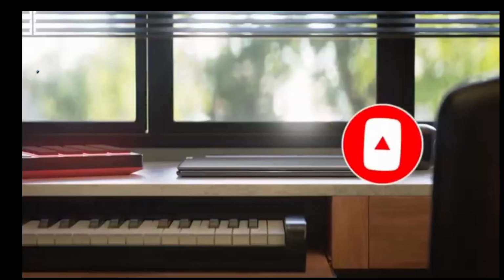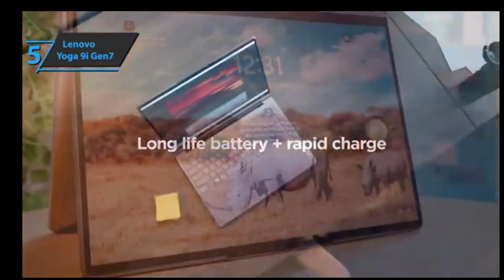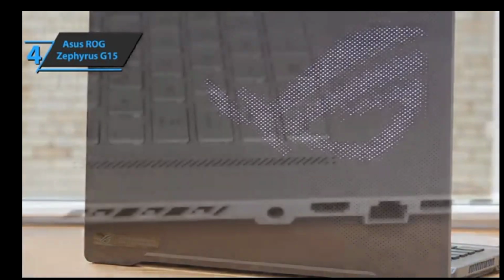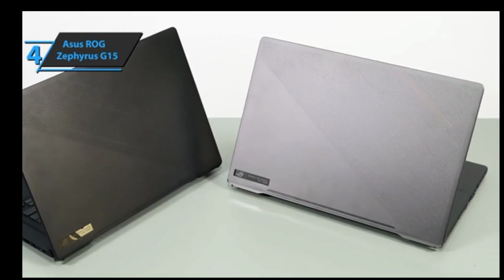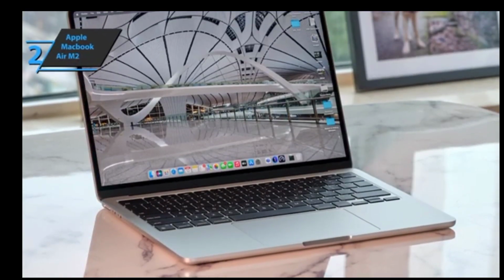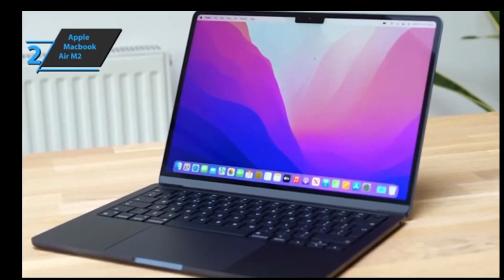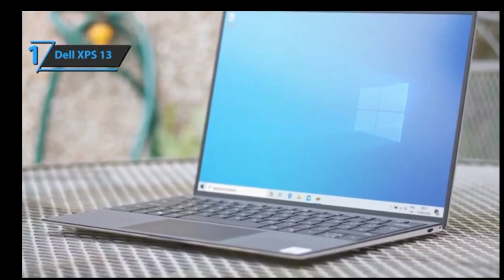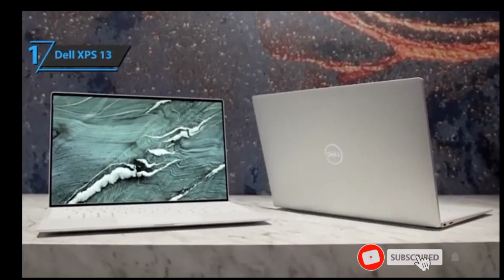top 5 best loptops of 2023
all buying link in comments

related quries
best laptop
laptop
best laptops
gaming laptop
best gaming laptop
best laptops 2023
best laptop 2023
best gaming laptop 2023
best gaming laptops
top 5
best laptop for gaming
laptops
best gaming laptops 2023
laptop 2023
best laptop for video editing
top laptop 2023
laptops 2023
gaming laptop 2023
gaming laptops
best laptop for students
best laptops 2022
best budget gaming laptop
best hp laptop
best
best budget gaming laptop 2023
best laptop 2022
cheap laptop
budget laptop
business laptops
business laptop
best business laptop 2023
best business laptop,
5 best,
best business laptops,
best laptops of 2023,
best laptops for students,
laptop buying guide,